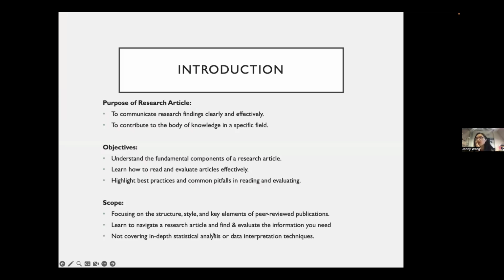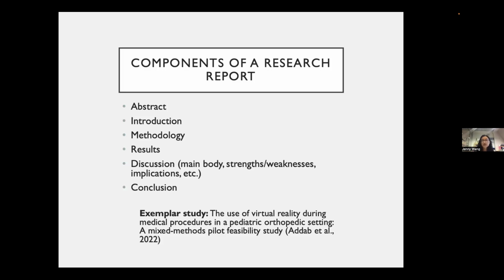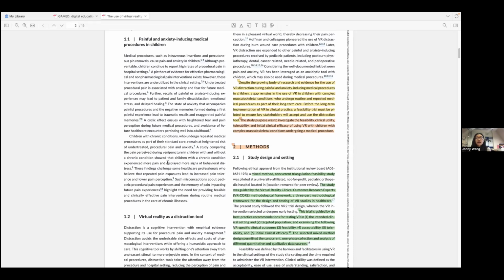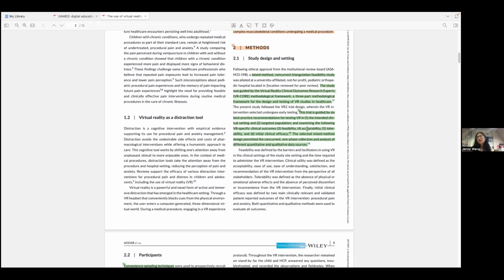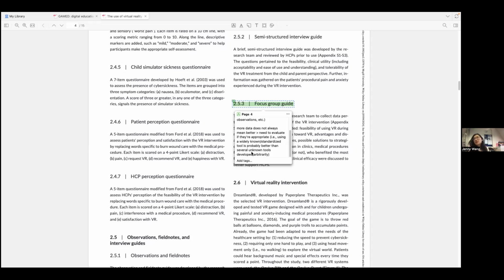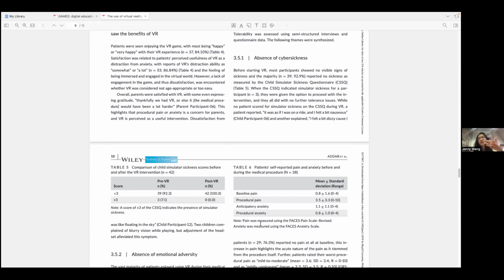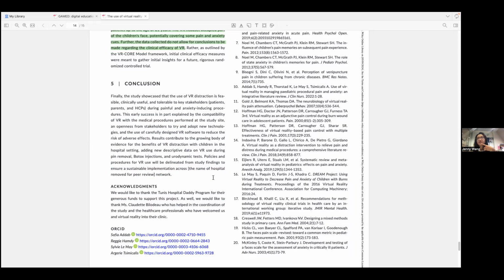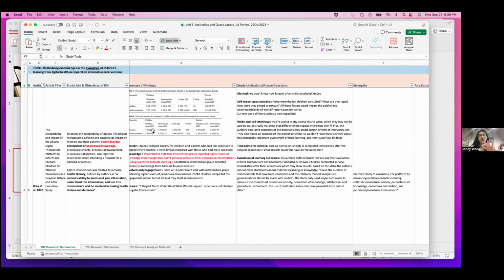MSWI Workshop: How to Read & Evaluate Research Articles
McGill Scientific Writing Initiative presents this year's first workshop on how to read and evaluate research articles effectively. Watch this video to learn the basics about reading and critiquing research manuscripts presented by our VP of Education, Jenny Wang.